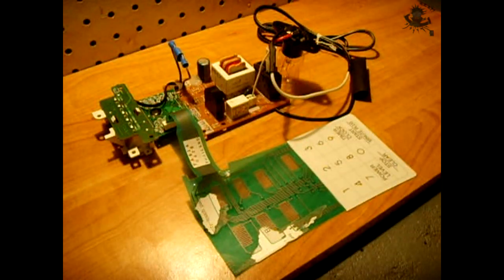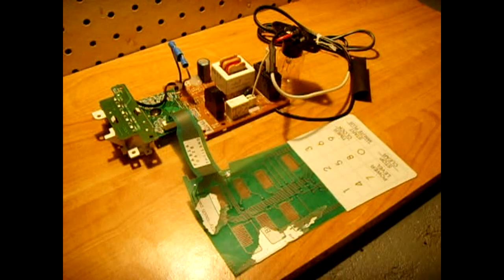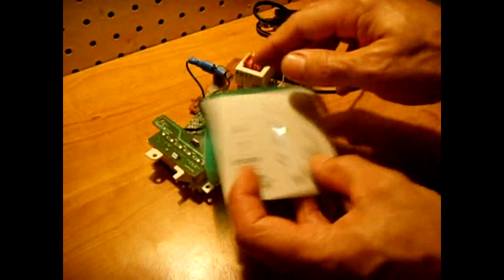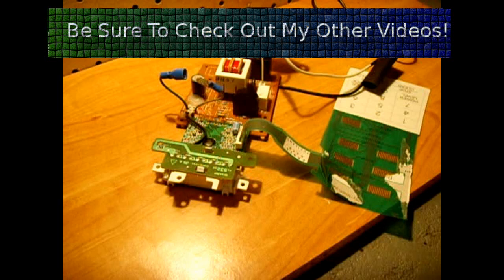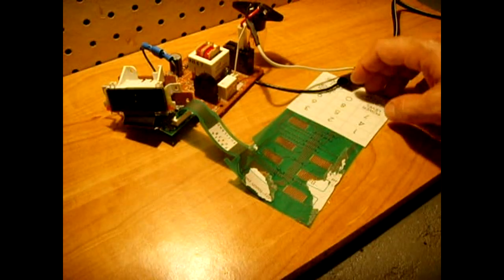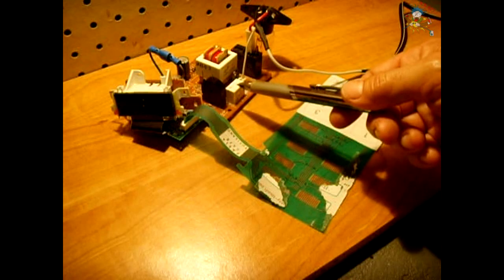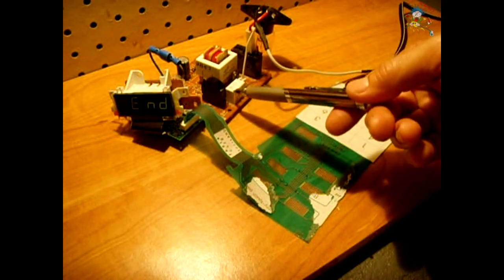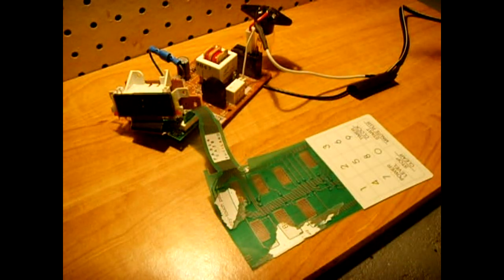TIMED 120V Power supply with LCD/Clock from Trash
A great way to obtain a 120v or 240V timed power supply with LCD display and clock.